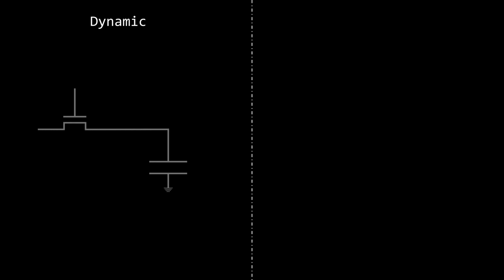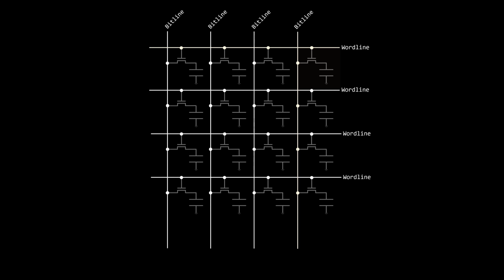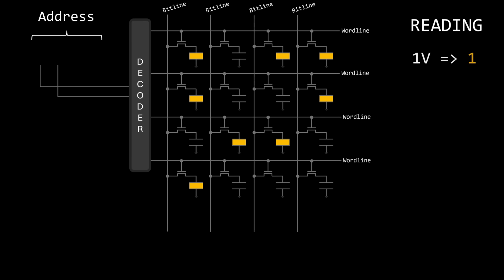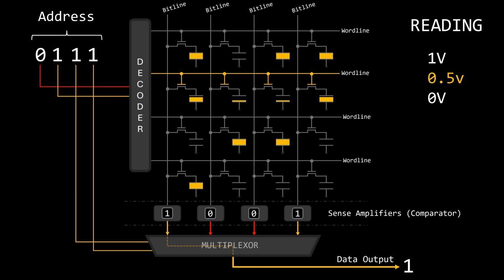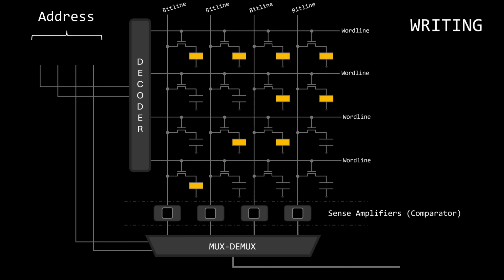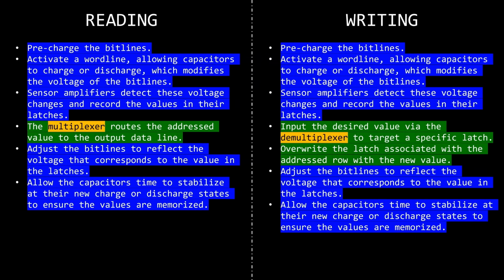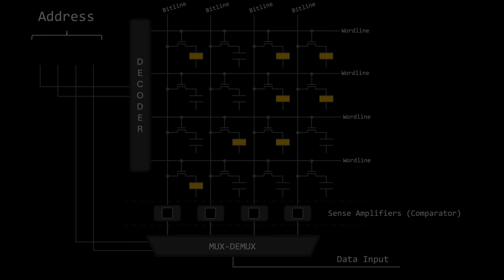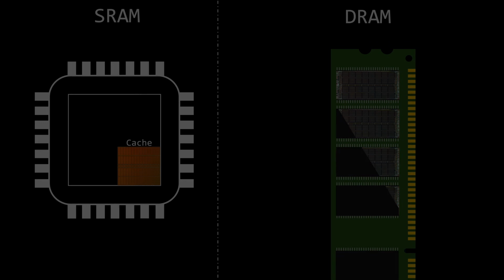Capacitors are terrible at remembering data. But for this reason we continue doing it.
JLCPCB PCB Fab & Assembly from $2!

In this episode we discuss about Dynamic RAM, and lear about all the fundamental-level challenges that makes it slow compared to Static RAM.